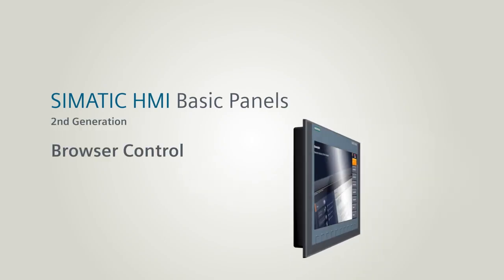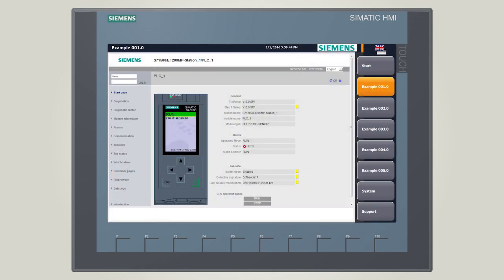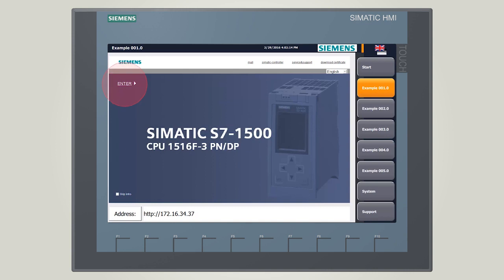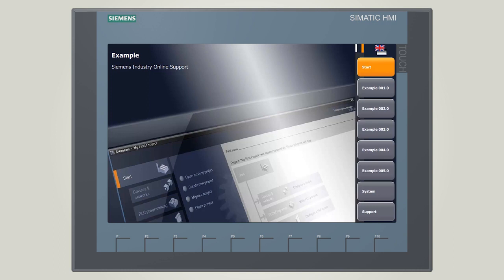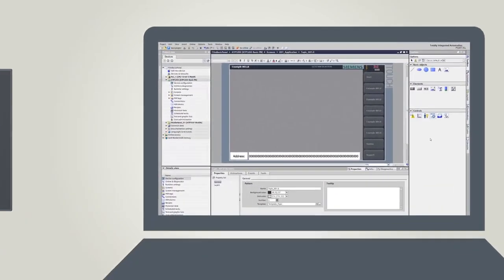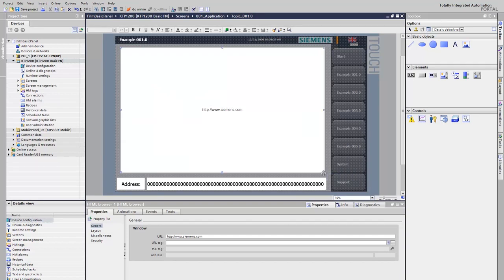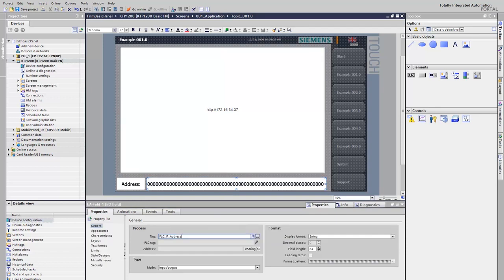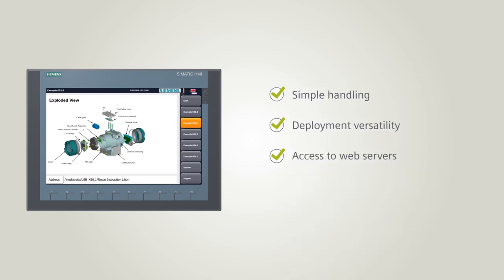Tech movies basic panels 20 - Web Browser (English)